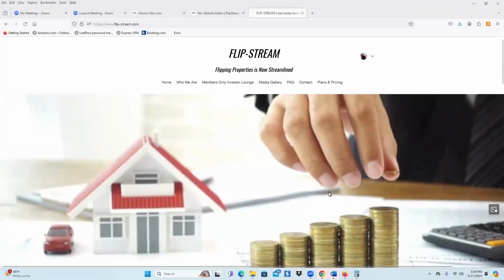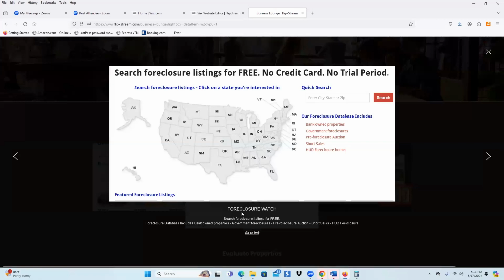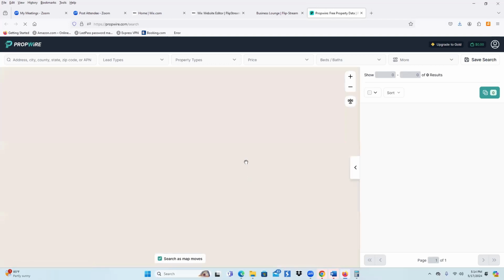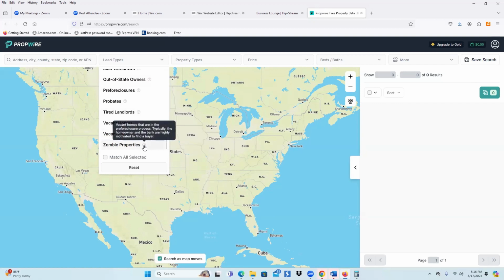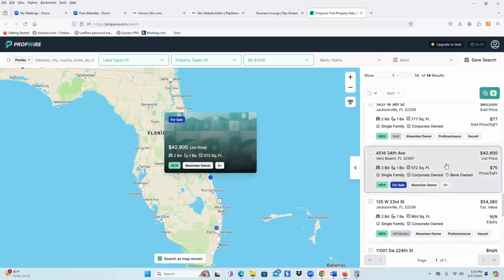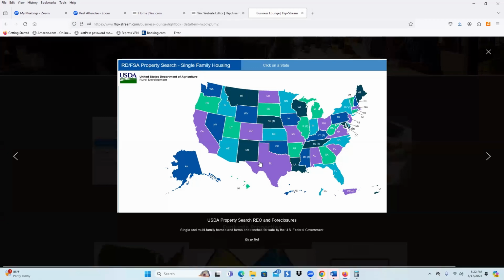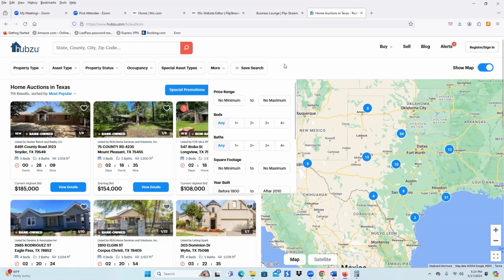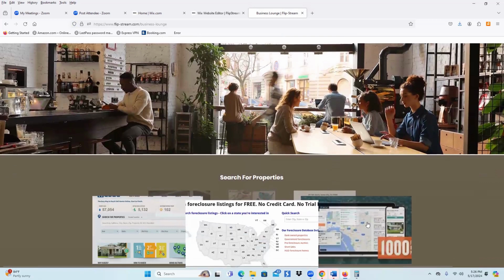FLIP-STREAM "Flipping Properties is Now Streamlined" - Property Search Tools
WHAT IS FLIP-STREAM
Flip-Stream "The REI Platform That Simplifies Flipping Houses"

The key to flipping real estate is access.

Access to the right properties; Access to motivated sellers; Access to fast funding; Access to property evaluation tools; Access to skilled property rehabbers; Access to cash buyers; Access to agreements, forms and documents; Access to knowledge.​

FLIP-STREAM

Provides access to all the tools and resources Real Estate Investors need to Research Properties, Get Funding, Fix-N-Flip, Buy Income Producing and Quick Flip Properties with ease.

EVERYTHING AN INVESTOR NEEDS TO EARN BIG PROFITS FLIPPING REAL ESTATE.